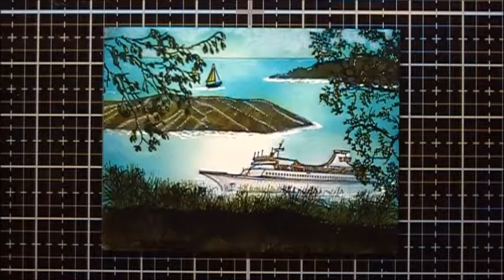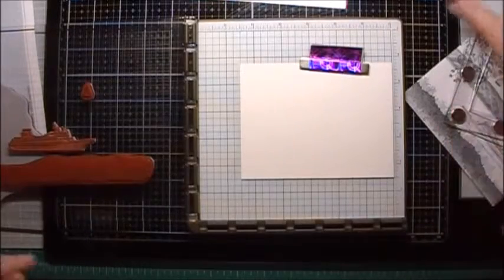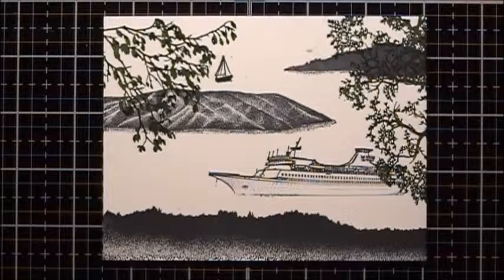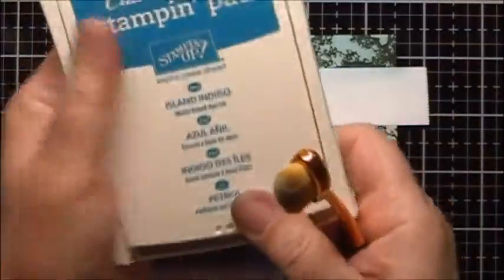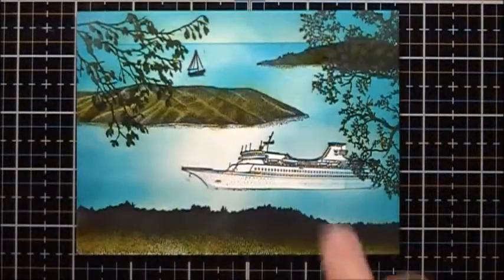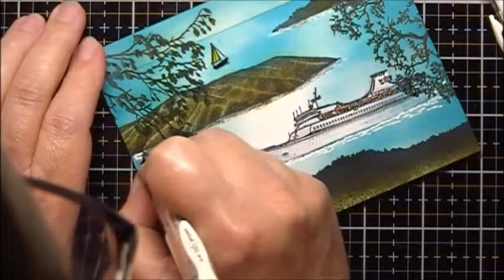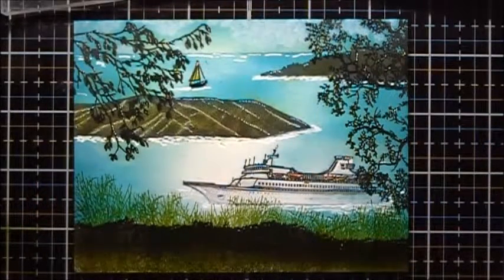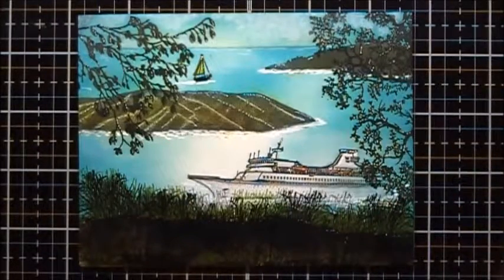Bon Voyage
Stamps used: Stampscapes-399E, small sailboat from nature sheet 17, 435D, tree branch from Nature sheet 8, 393E, 434E.  Makin' A Scene-T8-187D, Gray Wolf Graphics-Cruise ship
Inks: Memento Tuxedo Black, Stampin' Up Soft Sky, Pool Party, Marina Mist, Island Indigo (sky and water), old olive, Garden Green, Soft Suede (land), Versafine Onyx black (foreground grasses), Hero Arts Unicorn white pigment ink (clouds)
Tombow water based markers 177, 977 (trees)
Copic markers C0, C2, C4, Yr18 (cruise ship), Y26, B97 (sailboat)
Signo Uniball UM-120 AC.1, UM-153.1 (water and land highlights)

Kromekote 12pt 1CS glossy cardstock (4 1/4x5 1/2)
Stampin' Up Stamping platform
Krylon clear acrylic spray